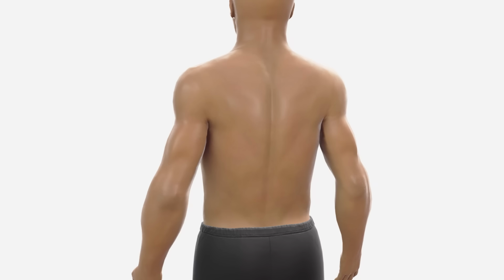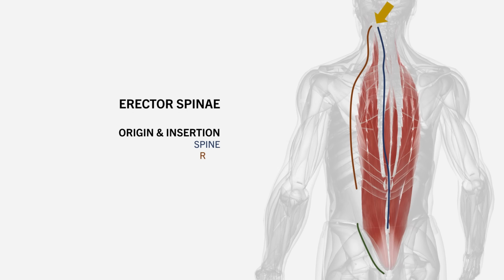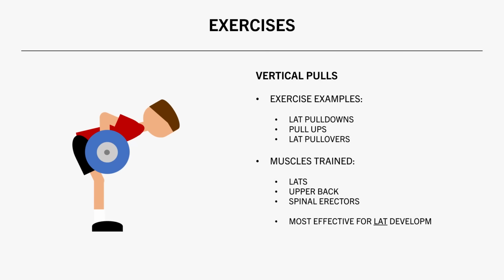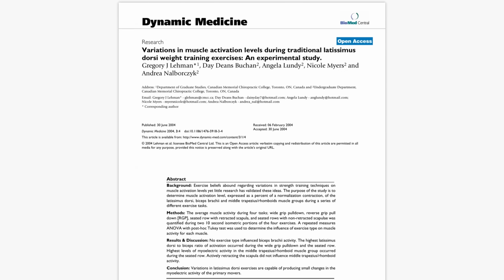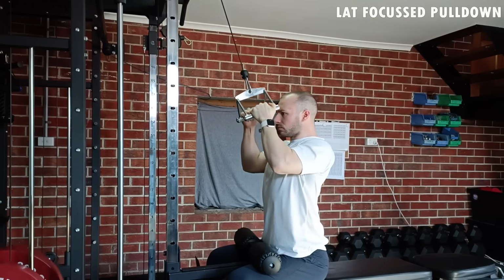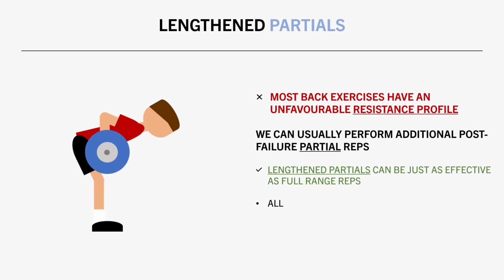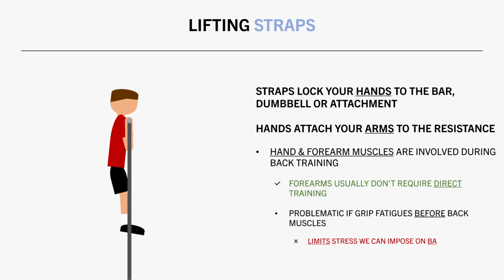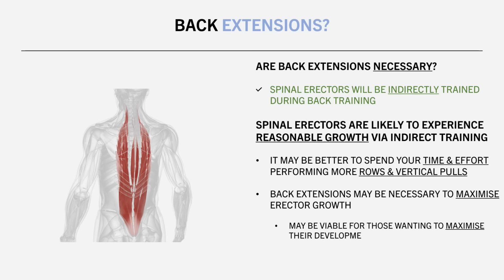Back Hypertrophy Training Fundamentals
STUDIES

TIMESTAMPS
00:00 Anatomy
02:25 Functions
03:26 Exercises
05:15 Setup & Technique
13:29 Programming Considerations